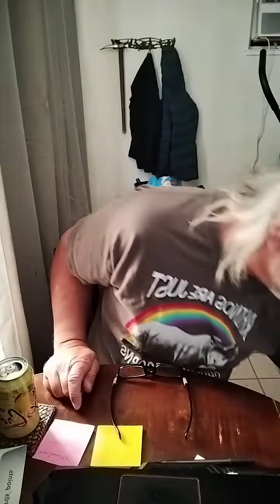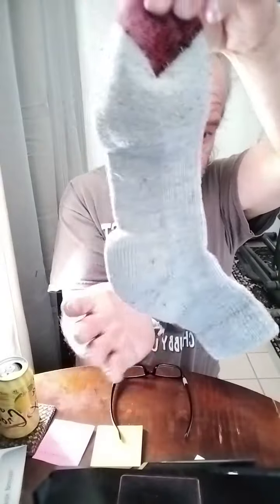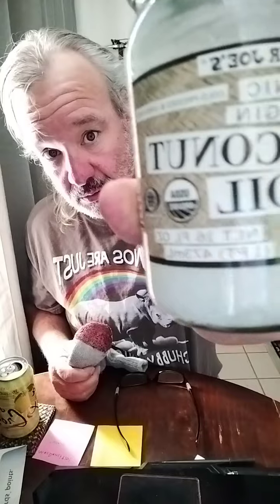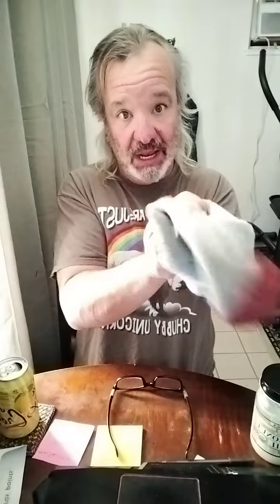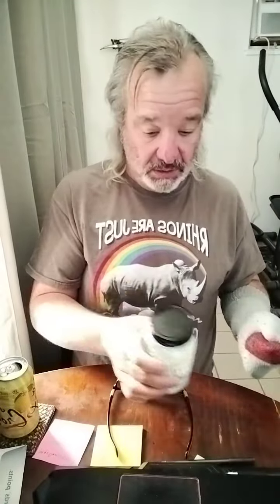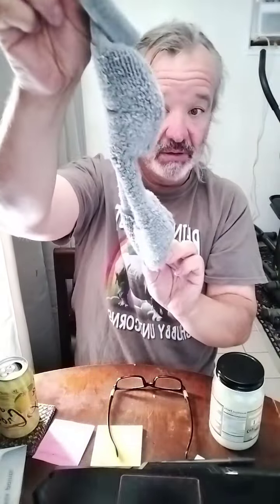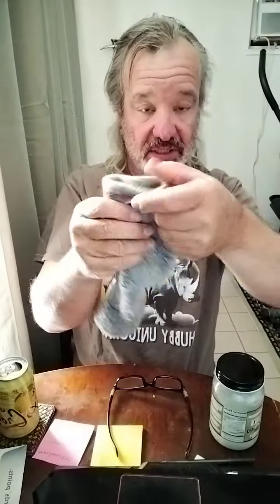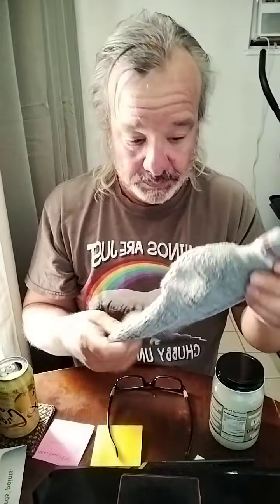Uncle Jay's teenage sock adventures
These Cameo requests are incredible